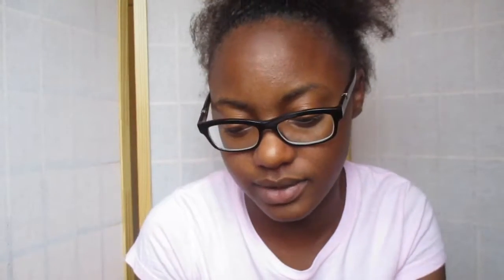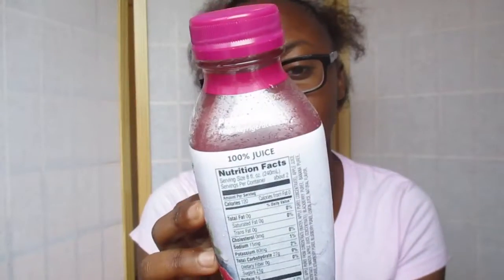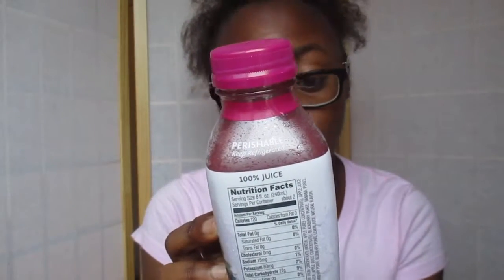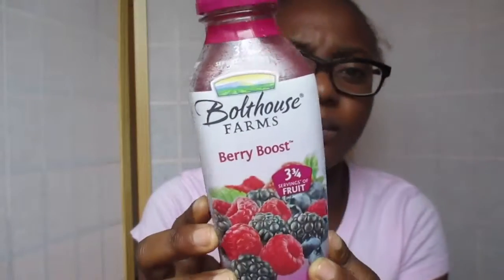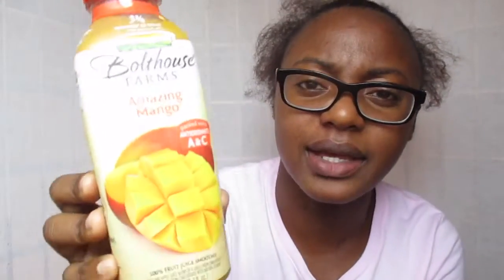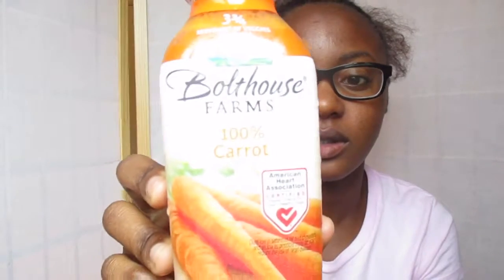Bolthouse Farms Juice Review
Bolthouse farms sent me these juices for free. Bolthousefarms.com

In this video Toya does a vegan taste test of seven juices sent to her free of charge from Bolthouse farms.